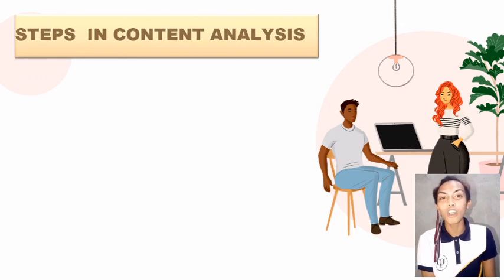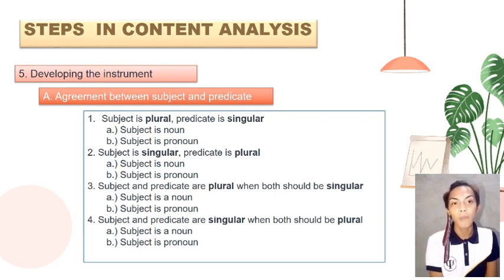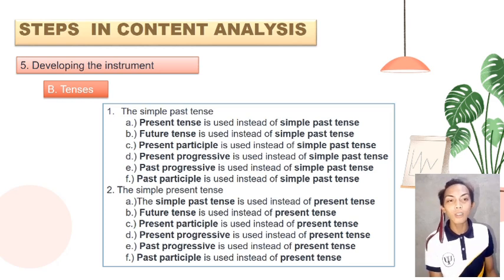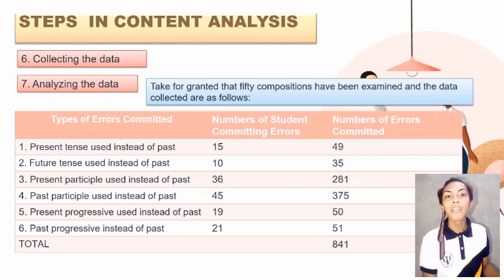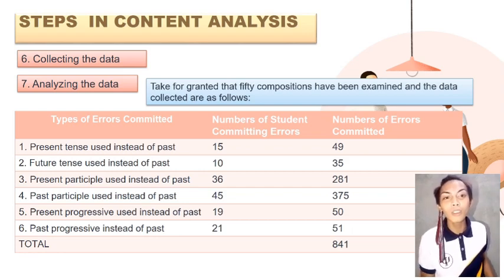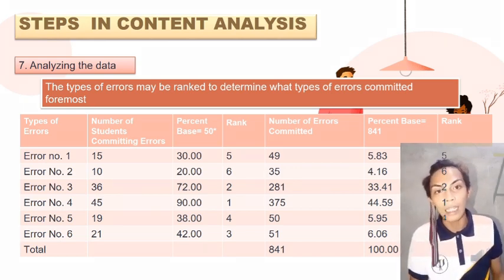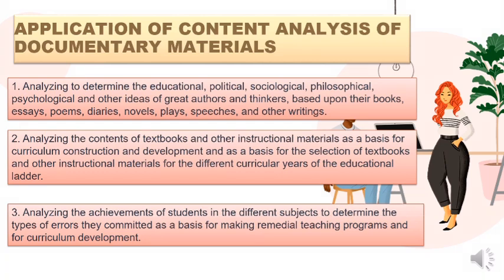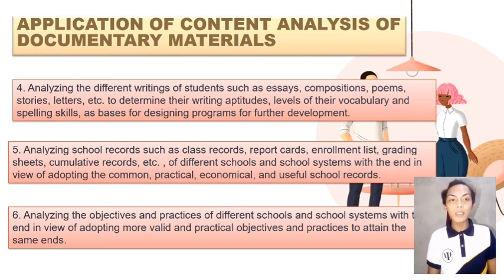PART 7: DESCRIPTIVE RESEARCH 3B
Content
-Steps in content analysis
-Application of Content Analysis of Documentary Materials